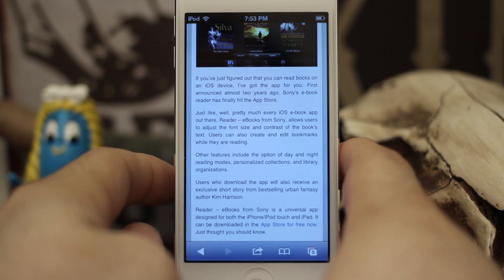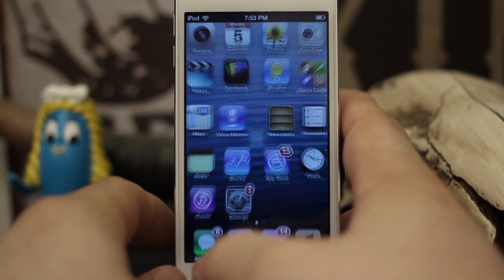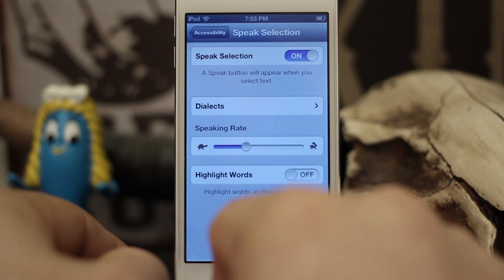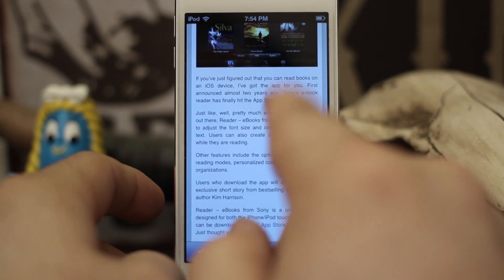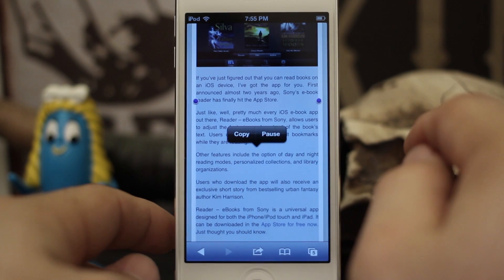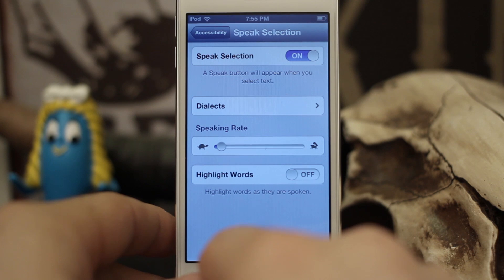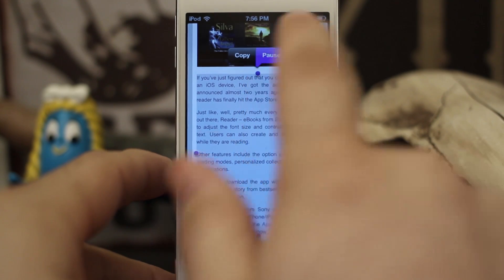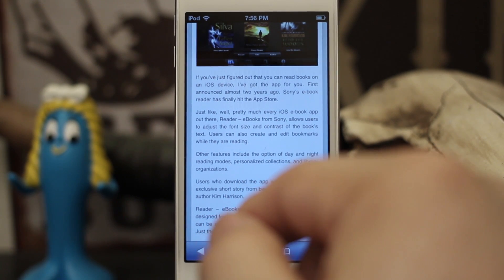[iOS Advice] How To Make Your iOS Device Speak Selectable Text